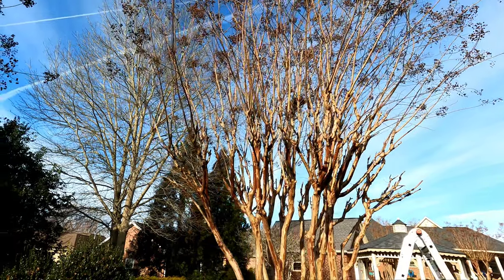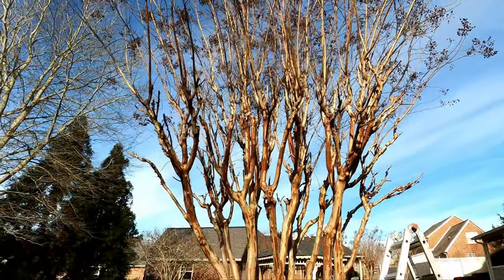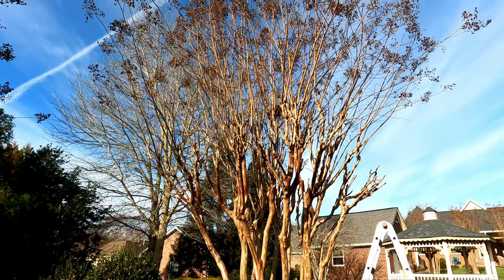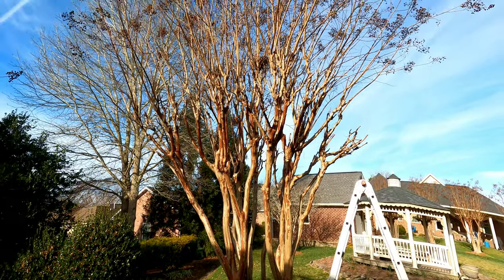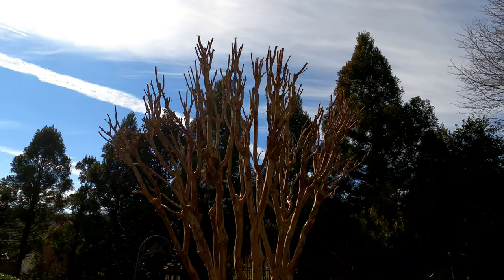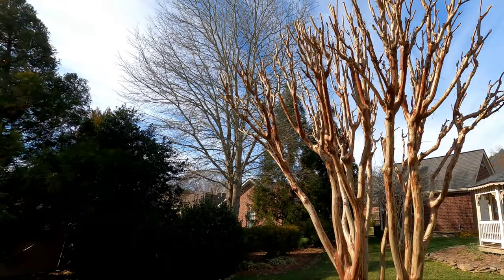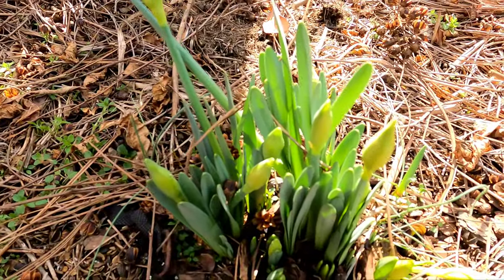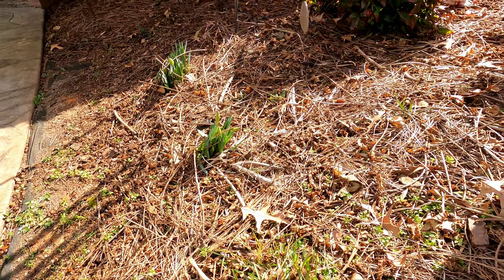Pruning 2 Big Crepe Myrtles